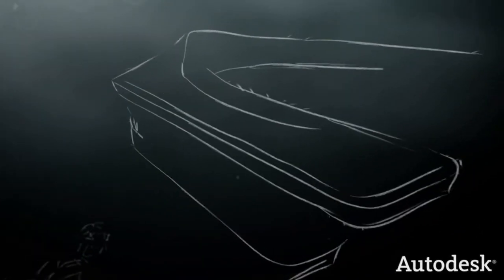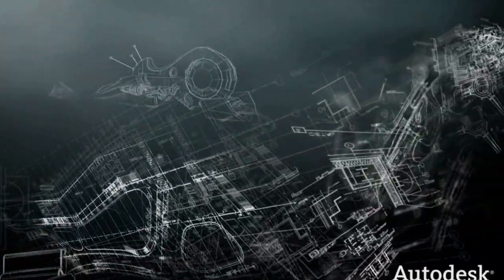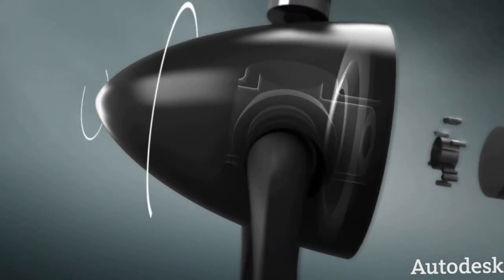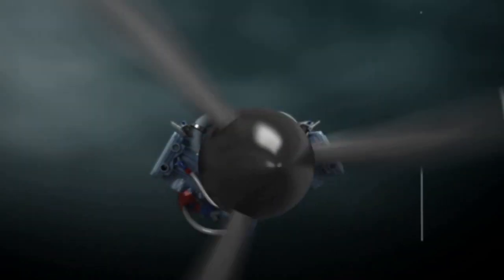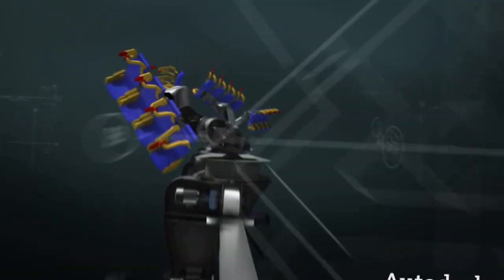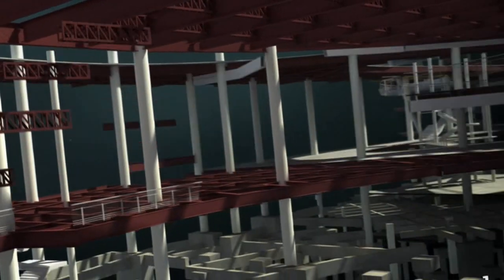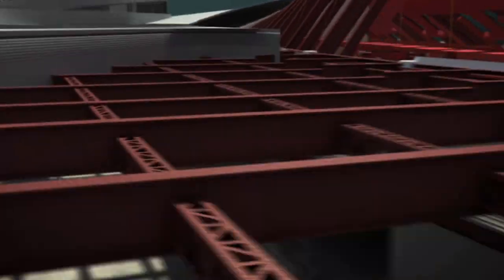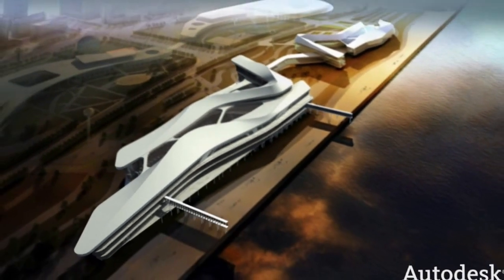Autodesk - pomáháme designovat (Design solutions by AutoDesk)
AutoDesk helps design by 3D software which uses animation and visualisation.
Společnost Autodesk produkuje software, který podporuje a urychluje vznik nového designu. Další informace, články a produkty najdete na